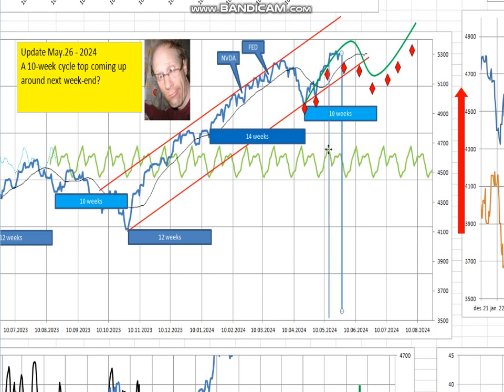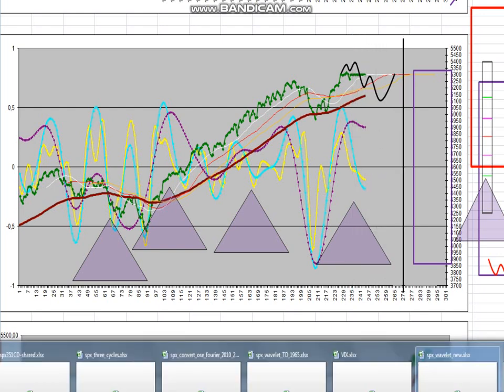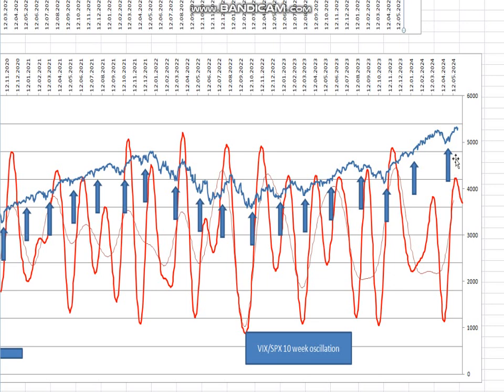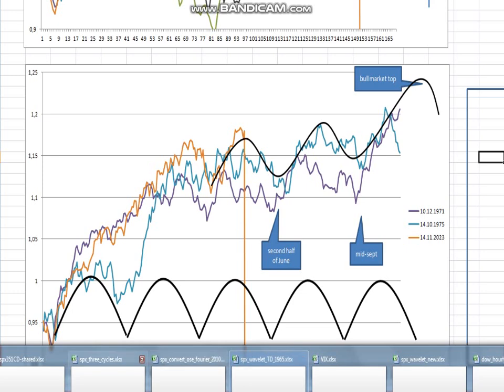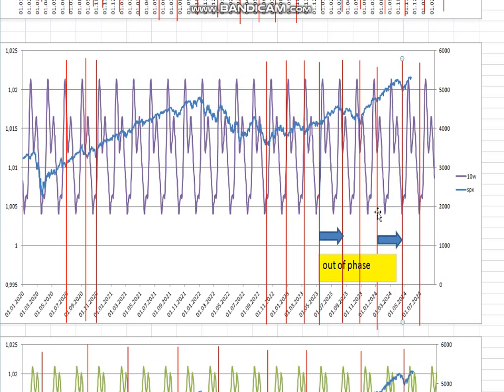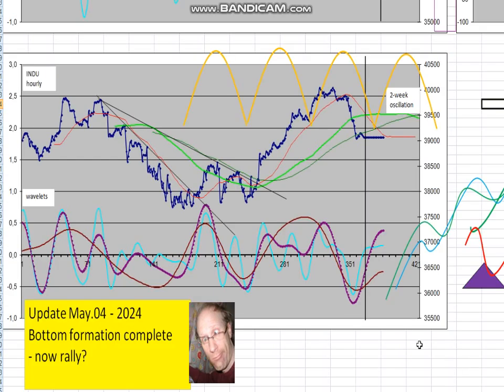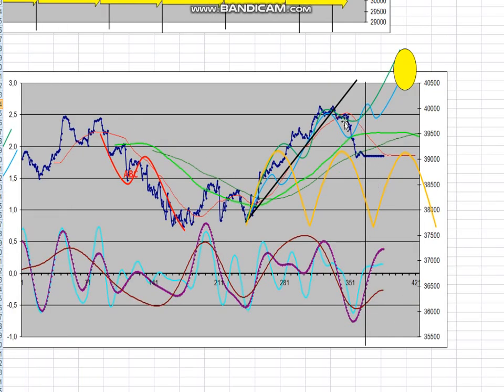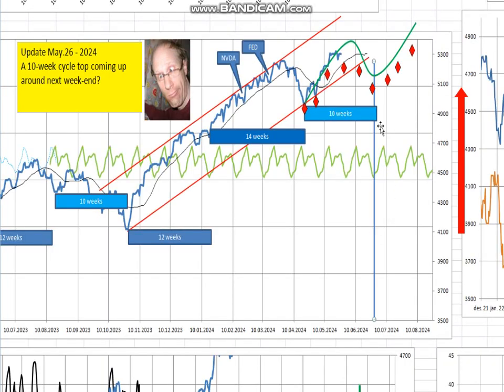Update on SPX, cycles, scenario May.26 - 2024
Looks like a 10-week cycle top is coming in about one week.
We are seeing weakness in DOW that is a warning, but looks like we need some more upside to complete the topping of this 10-week oscillation/cycle.